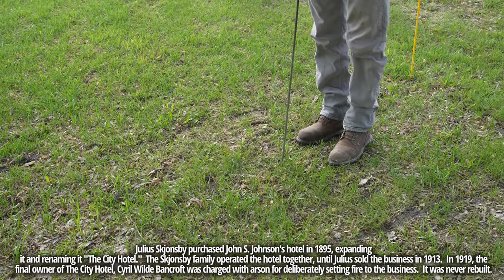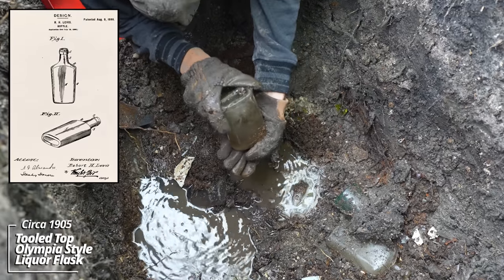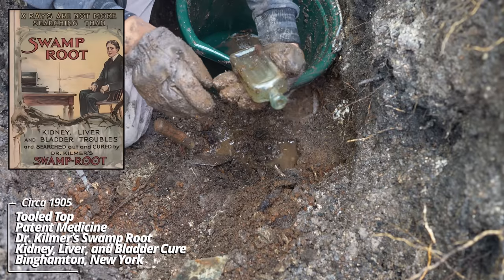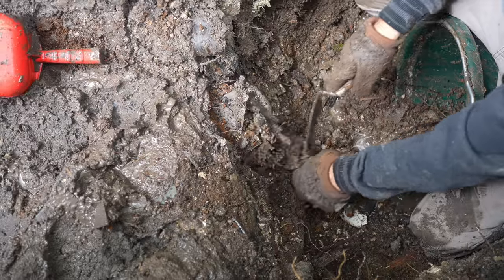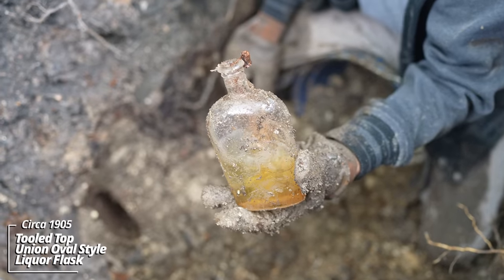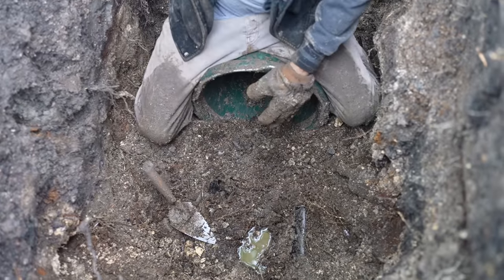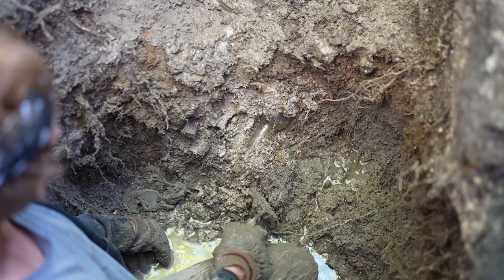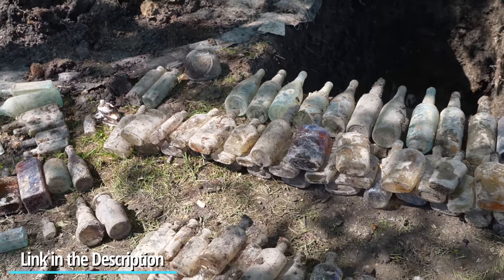125 Year Old Map Leads to a Massive Underground Structure Full of Valuables Buried in a Back Yard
Excavating a privy at the former site of the City Hotel in Christine, North Dakota.

We thank anyone who signs up to help us out.